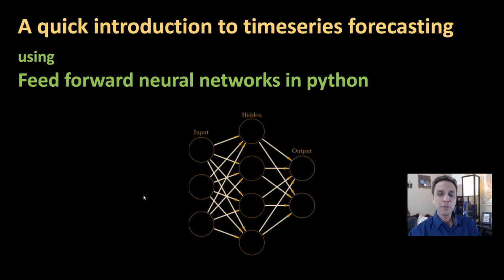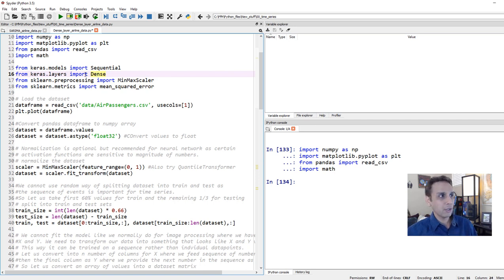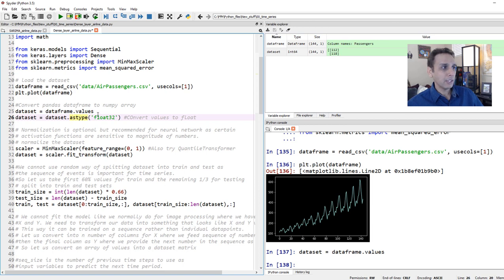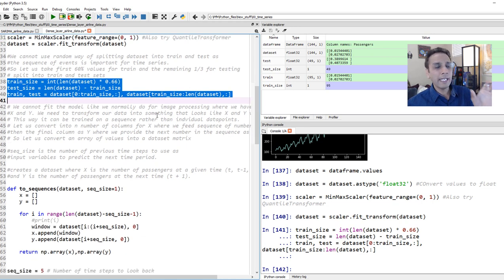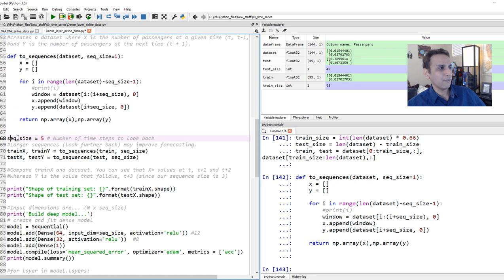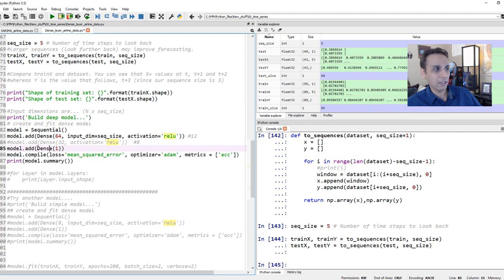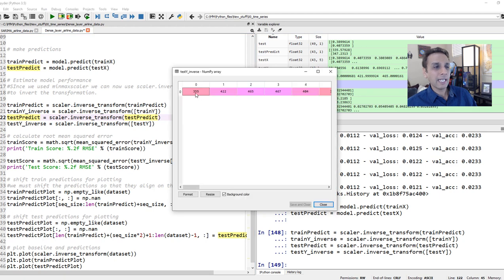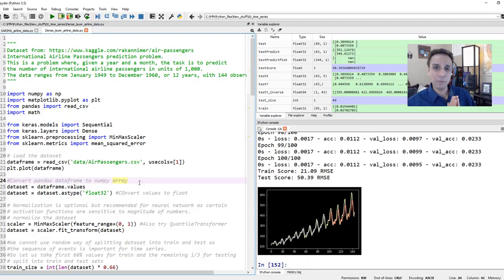164 - An introduction to time series forecasting - Part 4 Using feed forward neural networks